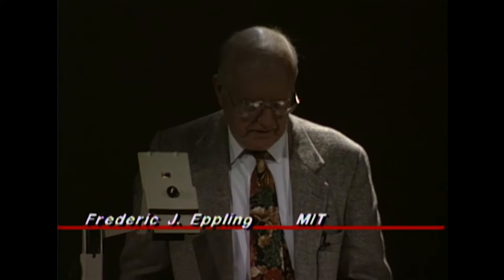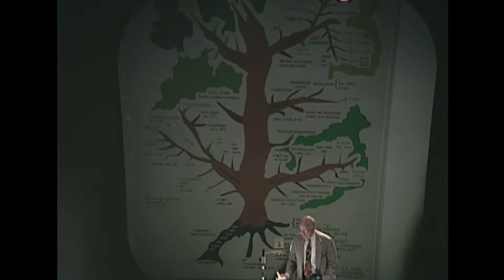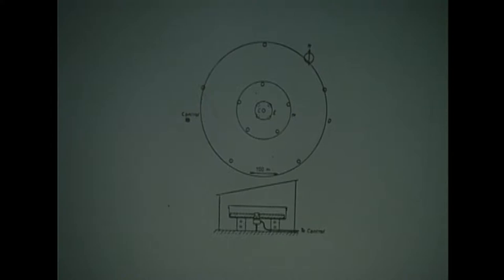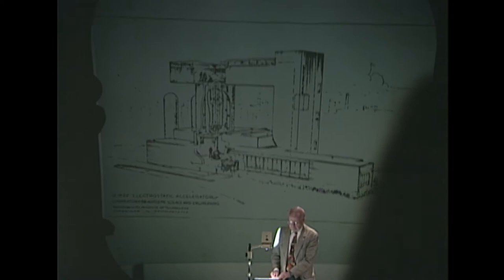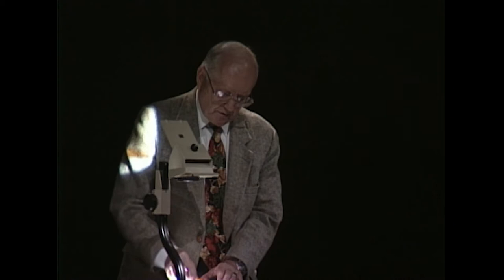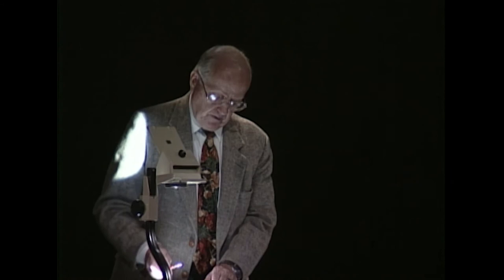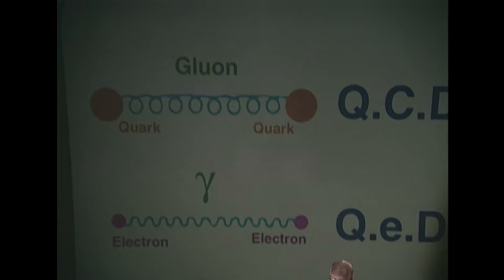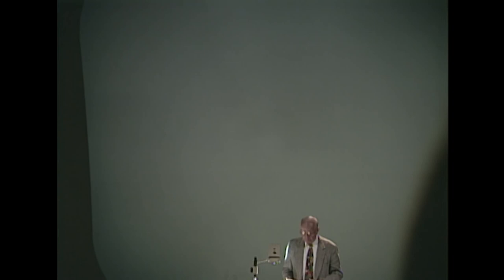LNS 1992 Symposium: On the Matter of Particles - Frederic John Eppling - An Overview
Lab for Nuclear Science Symposium: On the Matter of Particles - Frederic John Eppling, “An Overview” 5/14/1992